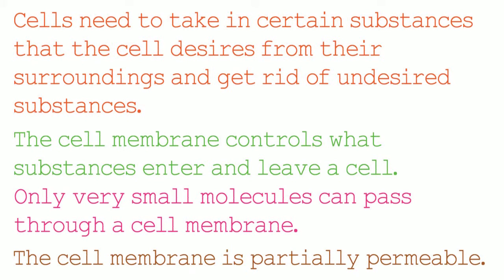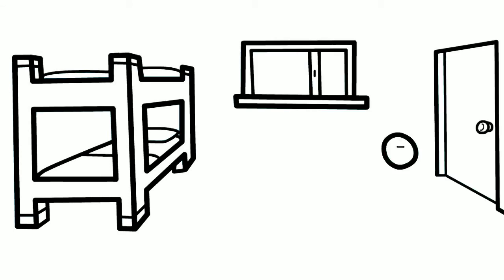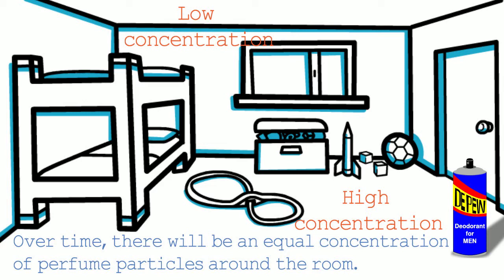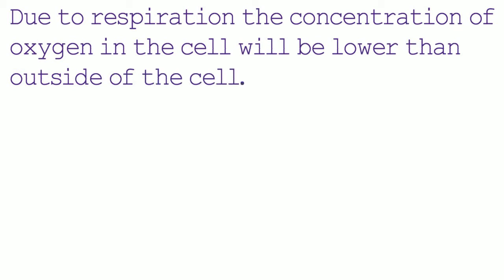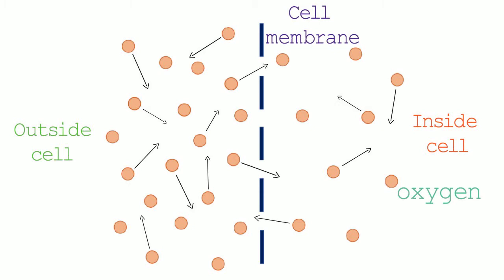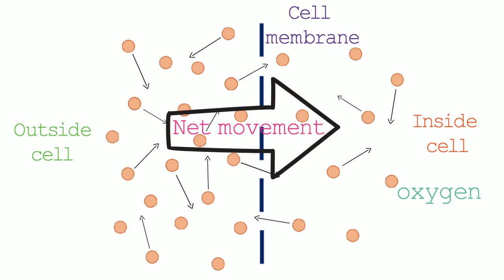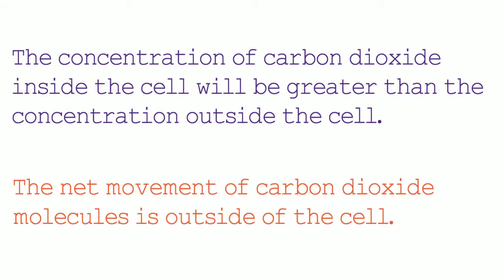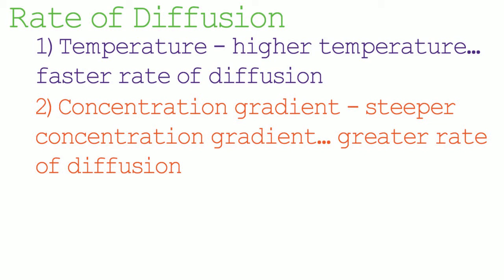Edexcel Human Biology iGCSE: 3.1 Diffusion